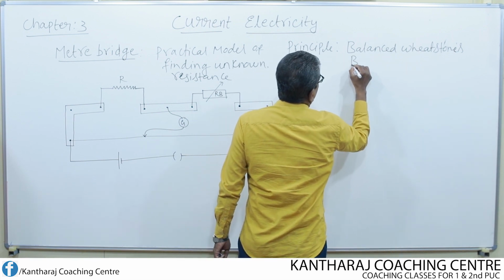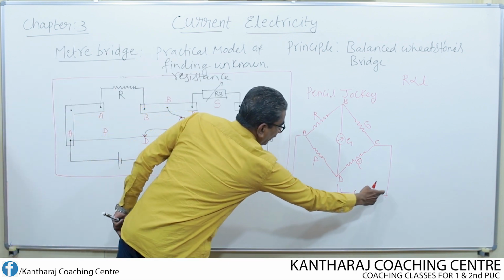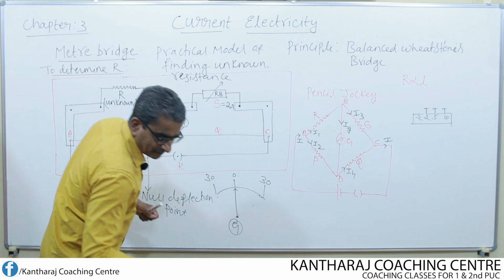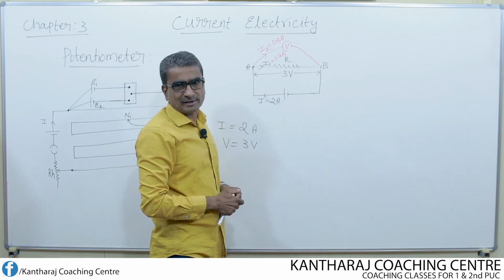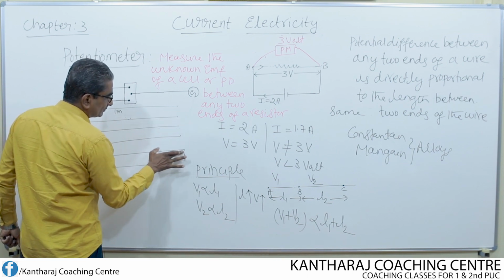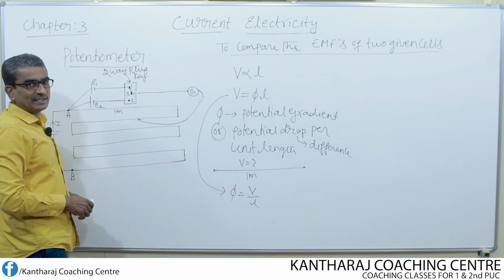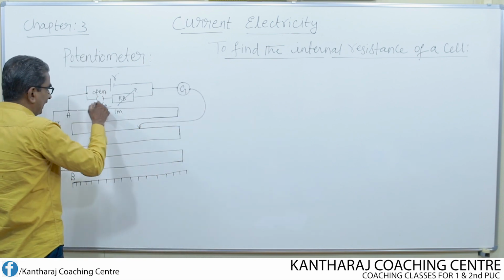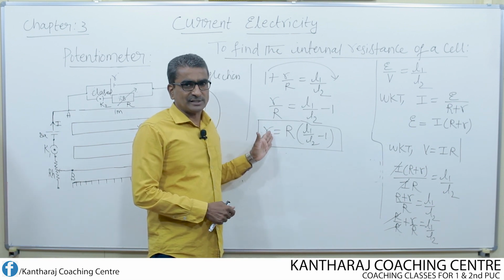Current Electricity | Lect-12 | Class-12 | Physics | Kantharaj Coaching Centre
i) Metre Bridge and it's Application
ii) Potentiometer
iii) Applications of Potentiometer
    a) To compare the of EMF of two Cells
    b) To find the Internal Resistance of the Cell